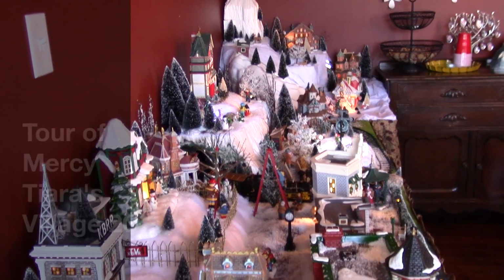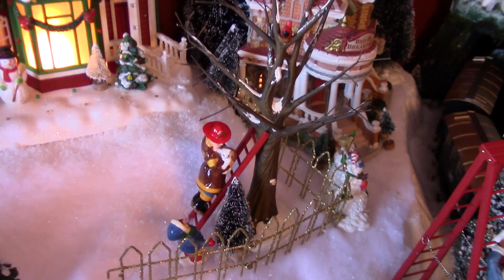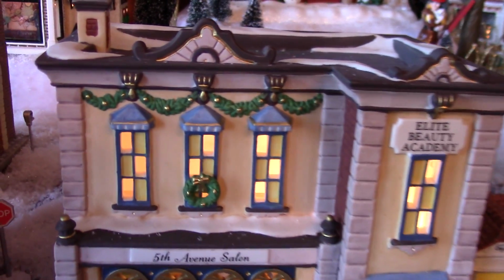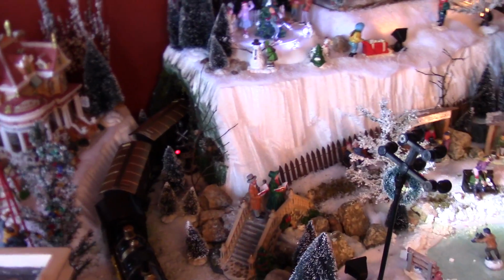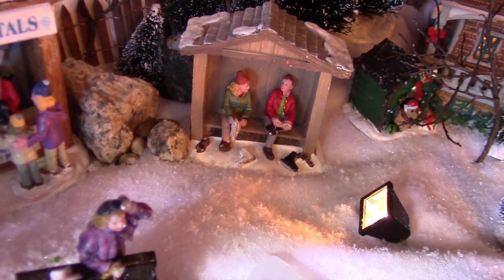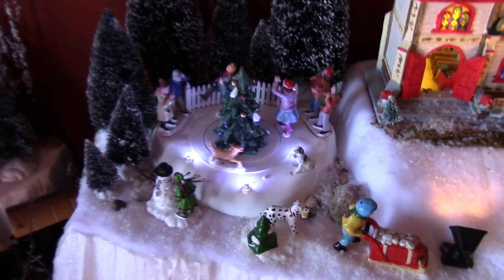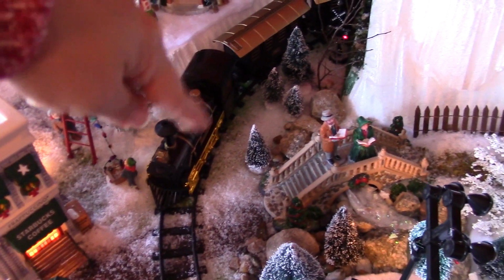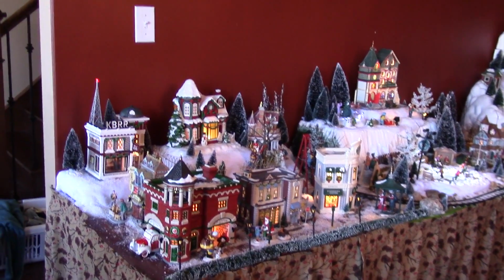Christmas Village 2014: Detailed Tour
My long-winded explanation and description of my village :)